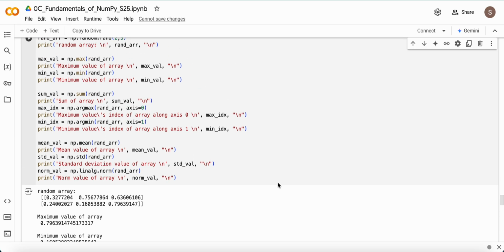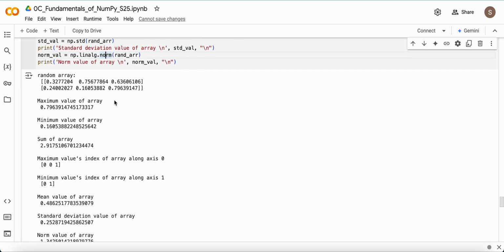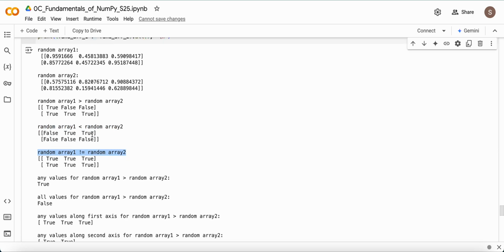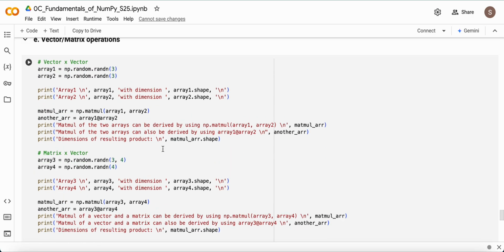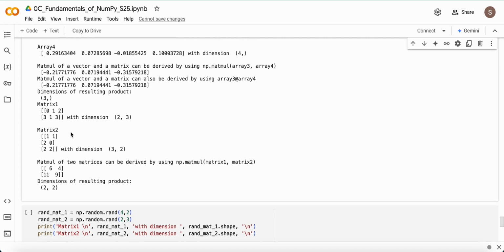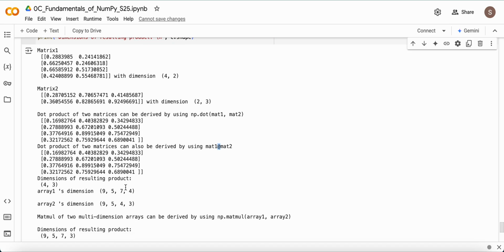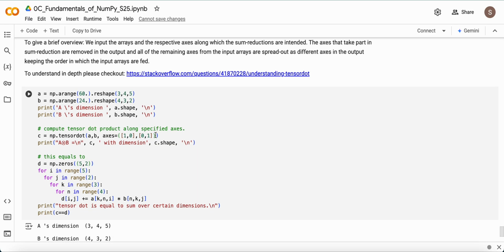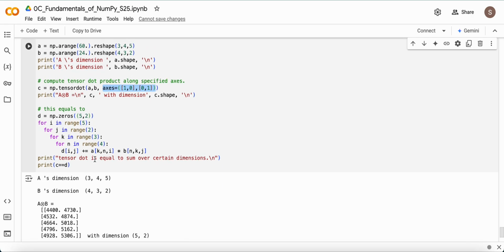Spring 2025 Recitation 0.2 NumPy Fundamentals & JAX Part 4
NumPy Matrix Multiplication and Dot Product
Python Notebook: